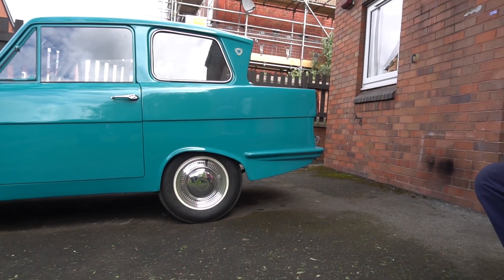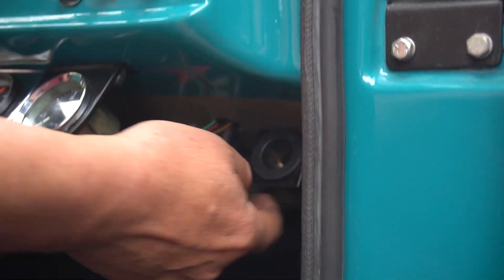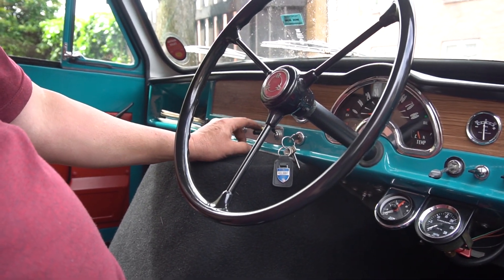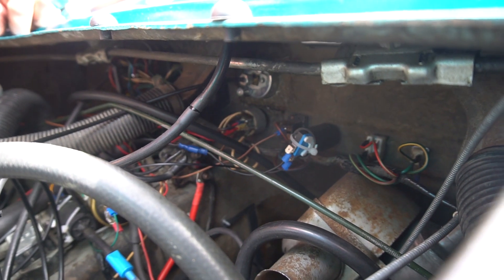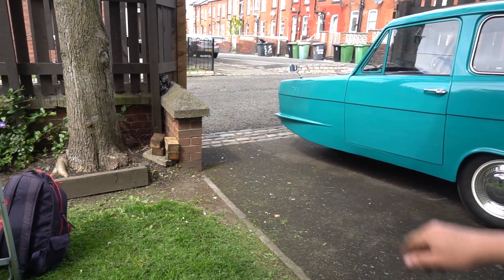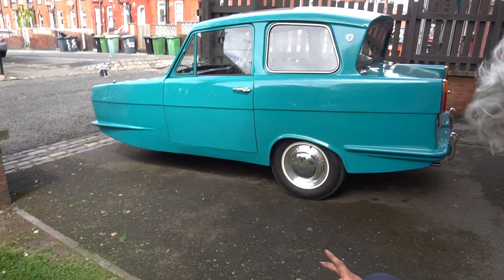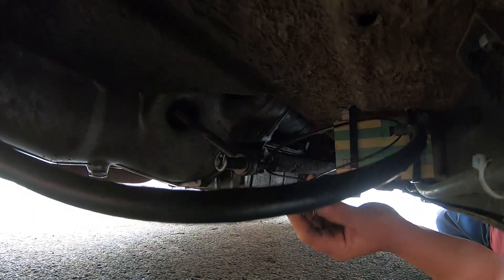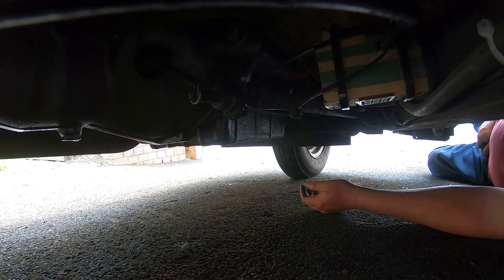1969 Reliant Regal restoration Part 8 Major update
Further progress on the tricycle. :)